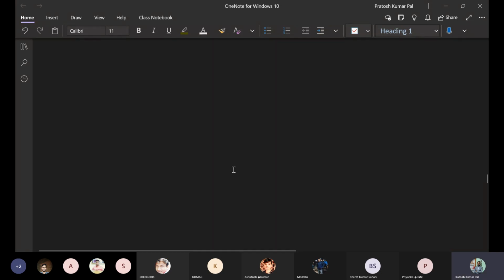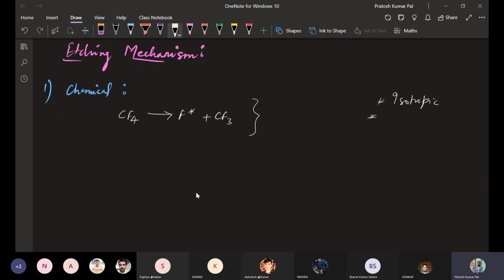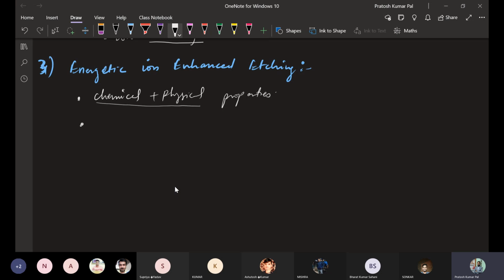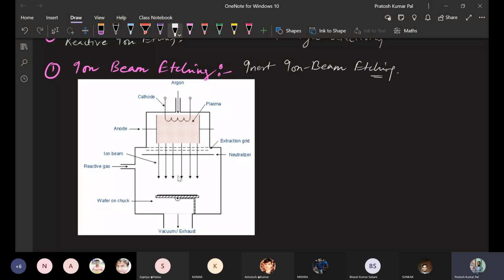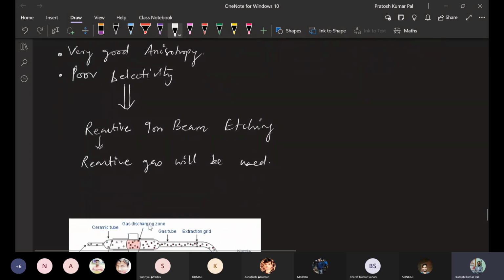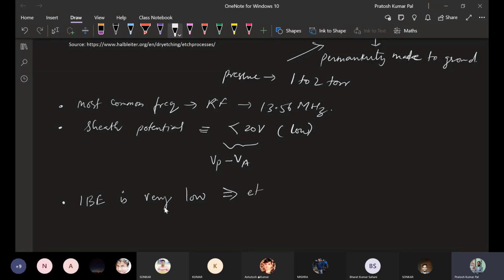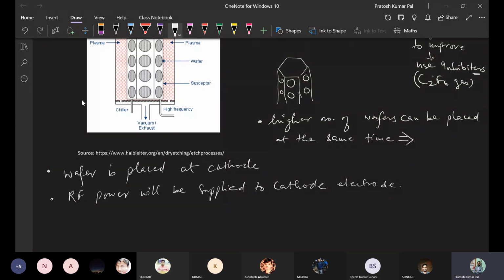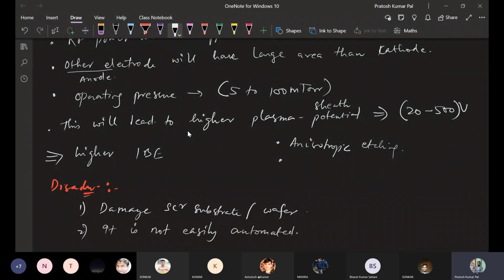VLSI Technology Lecture-20 : Etching Process Part-2